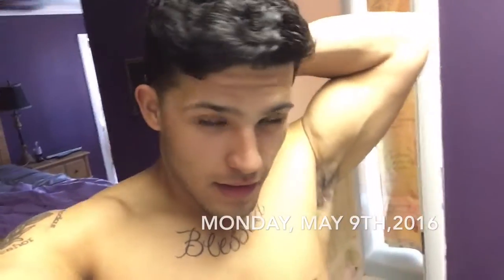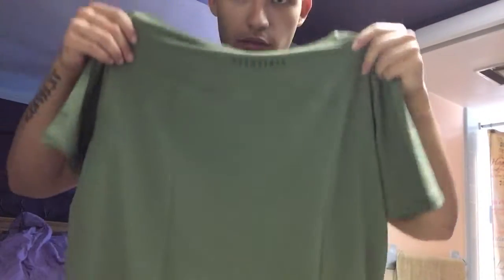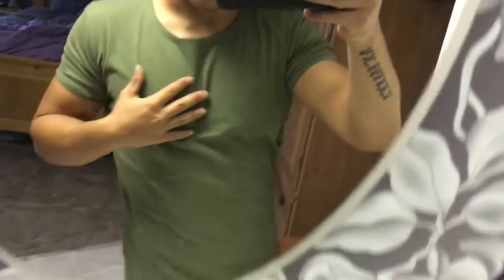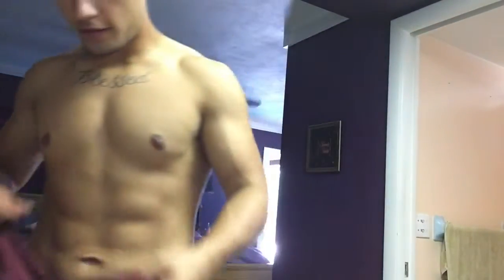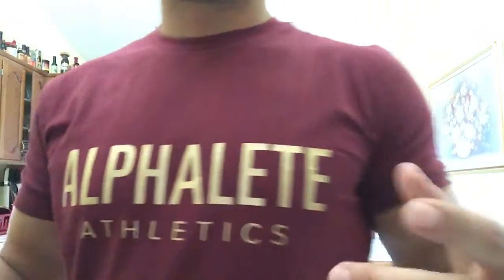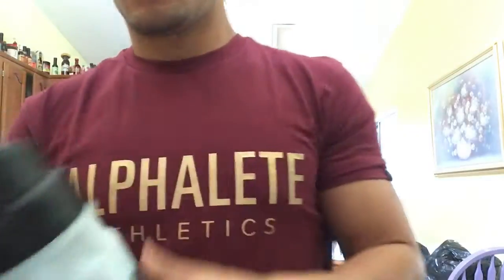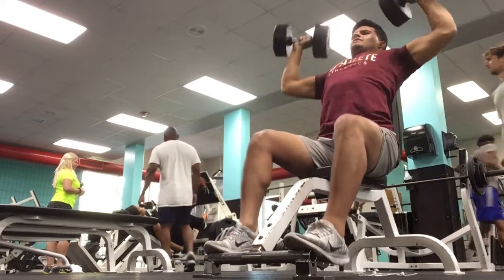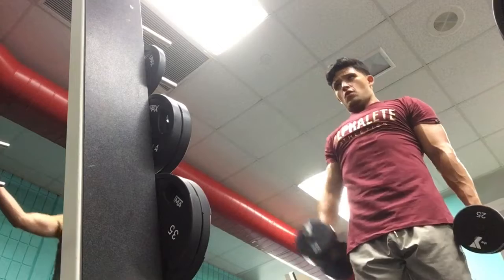Lean Gainz Ep.06 (ALPHALETE UNBOXING, Shoulders)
alphalete unboxing
shoulder workout